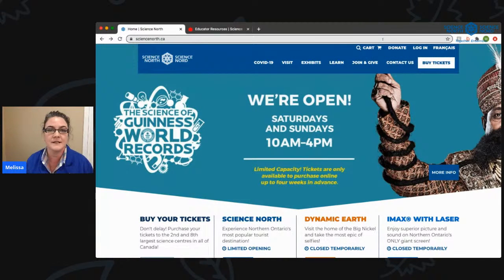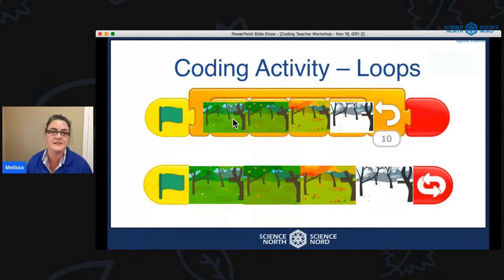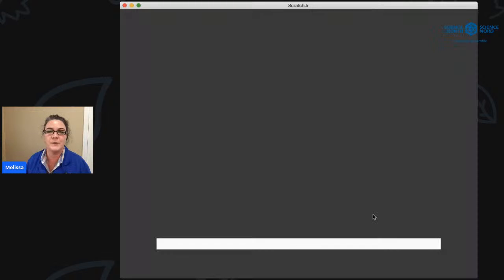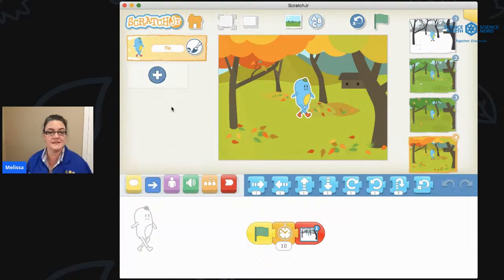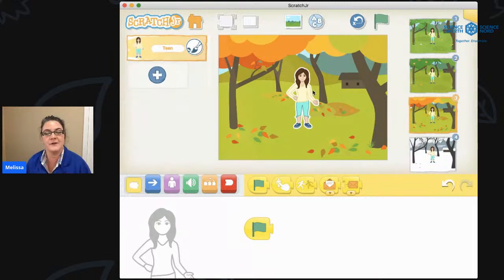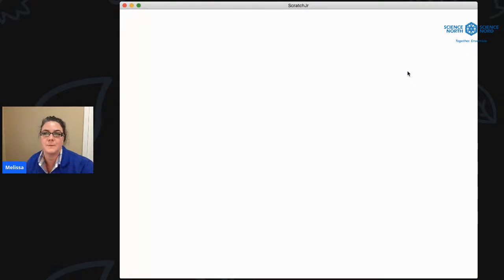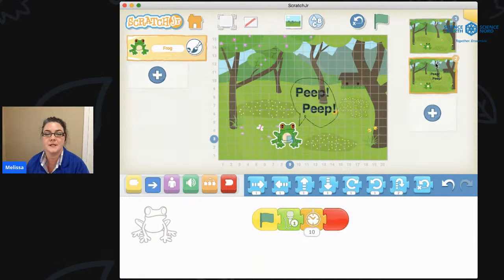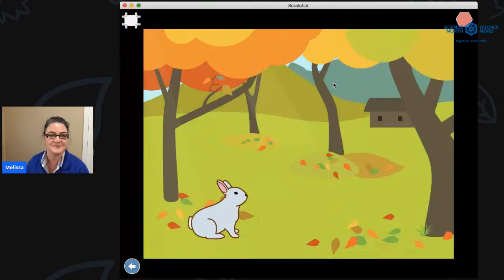Coding Series: Patterns in Nature Part 2 - For Teachers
Using a series of activities, this lesson will talk about seasons and how we can represent them with a mathematical model because they follow a pattern. Students will learn about conditional statements and then use them to illustrate seasonal changes.